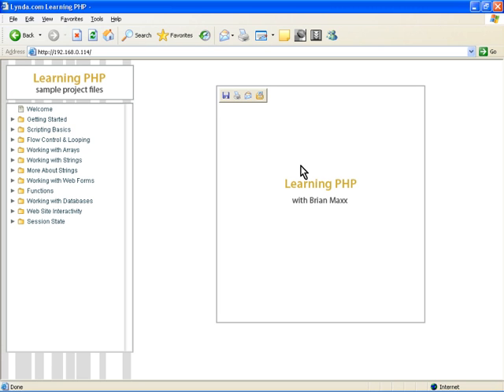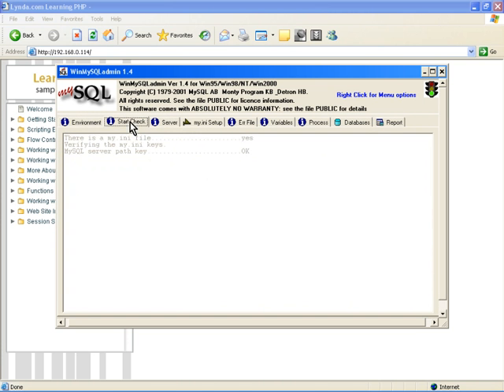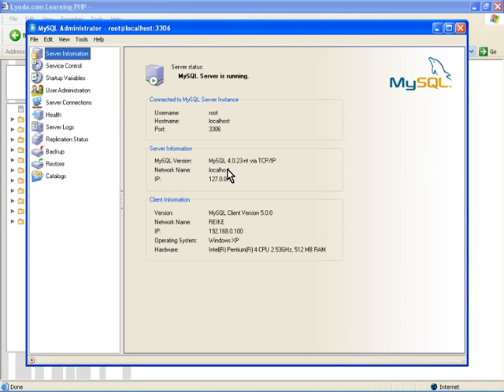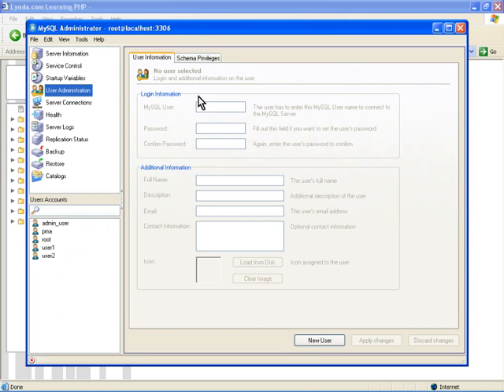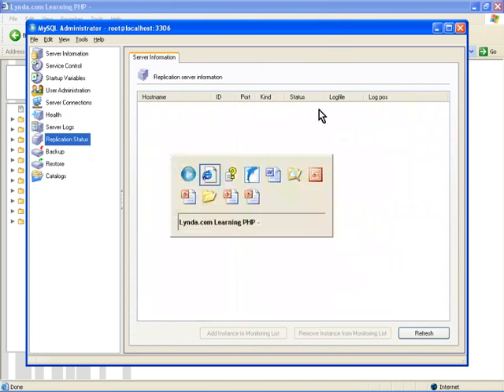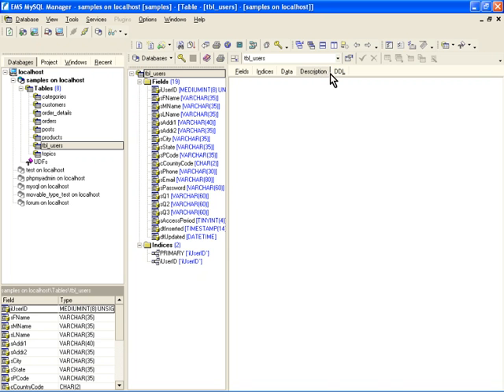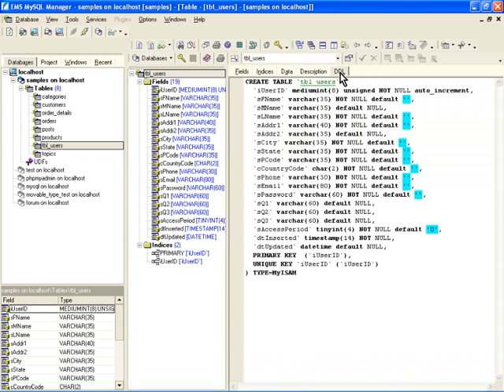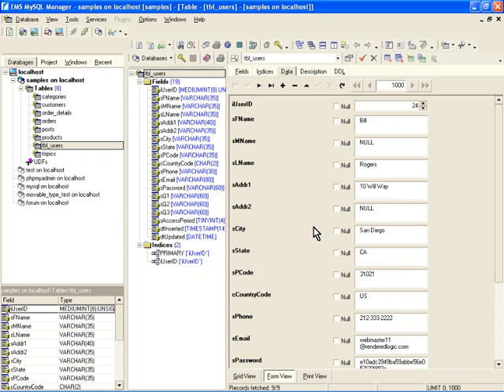09 - Db Software.mov